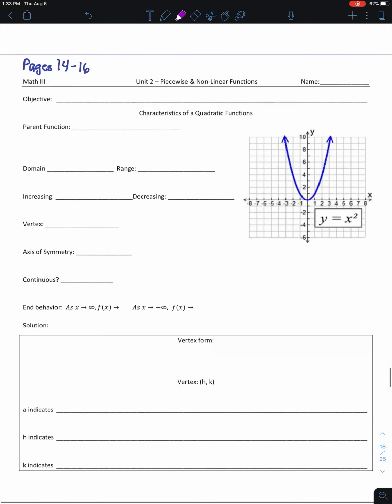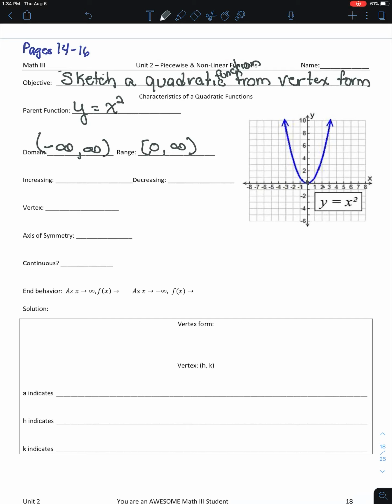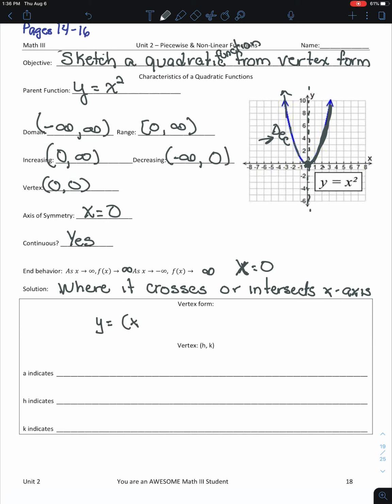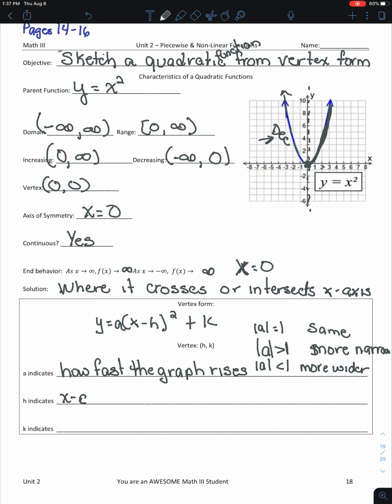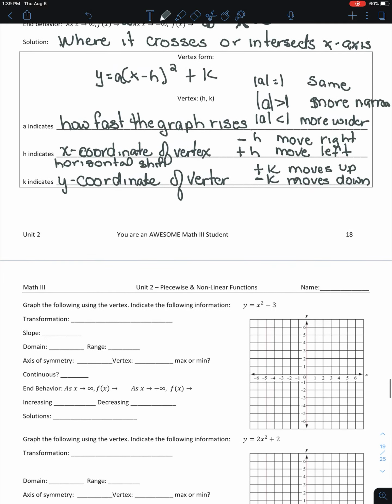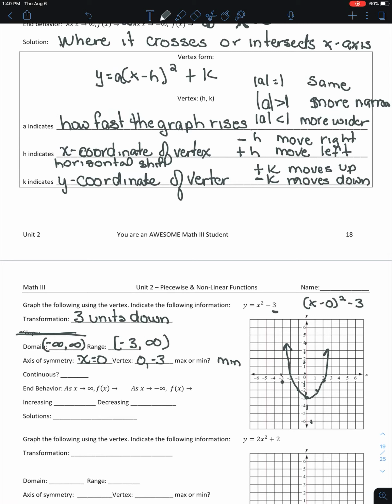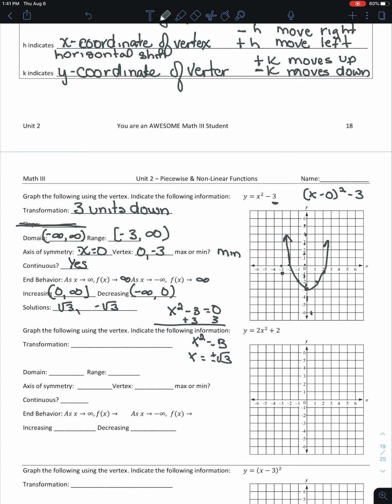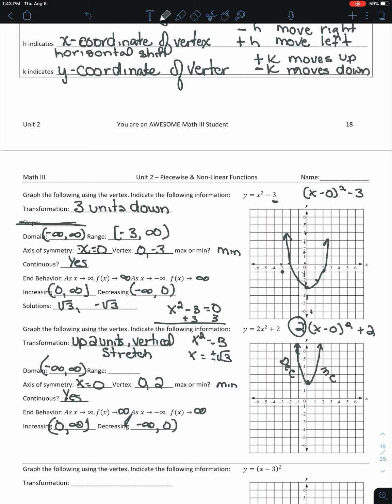Graphing Quadratic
Graphing using vertex form